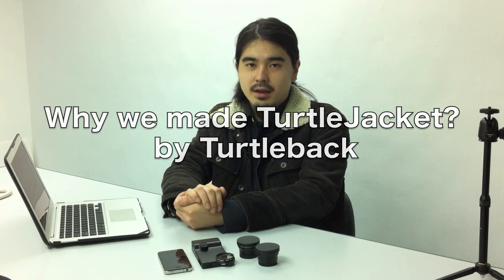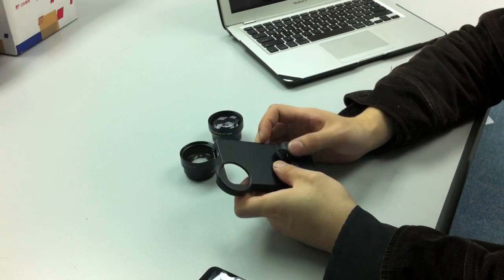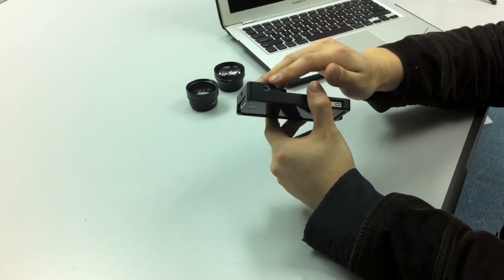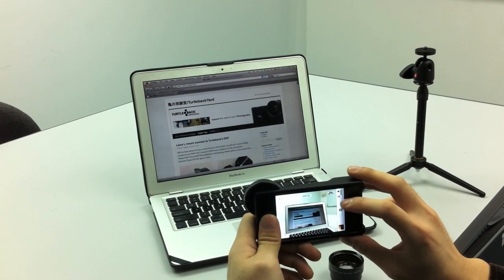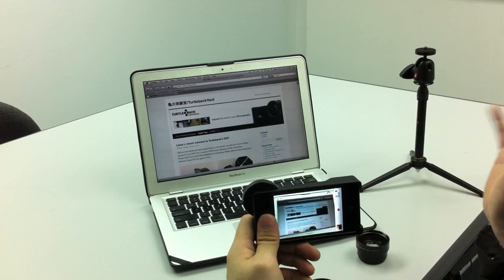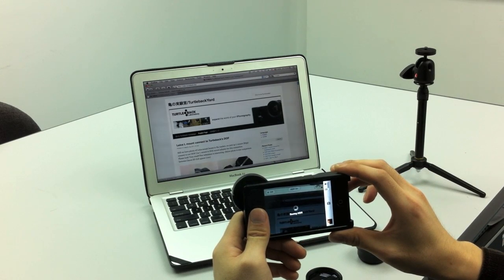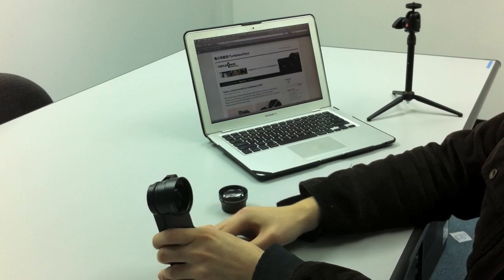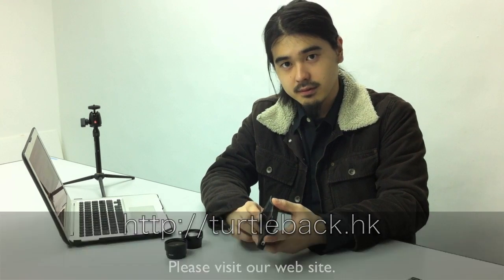Why we made TurtleJacket for iPhone4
We explain how TurtleJacket enhance iPhone4's video & camera quality.